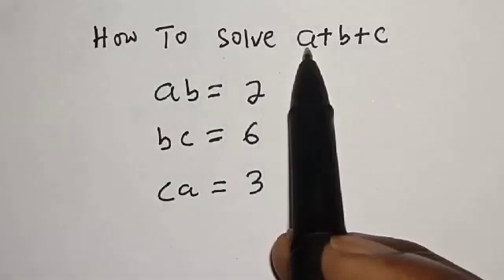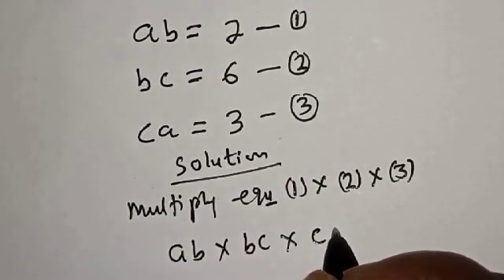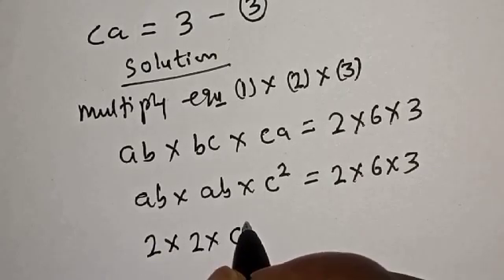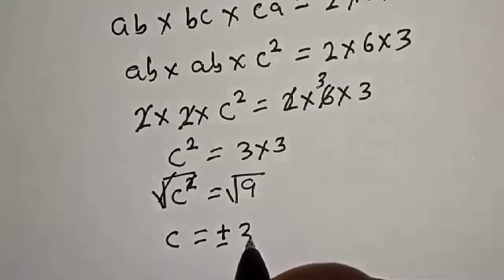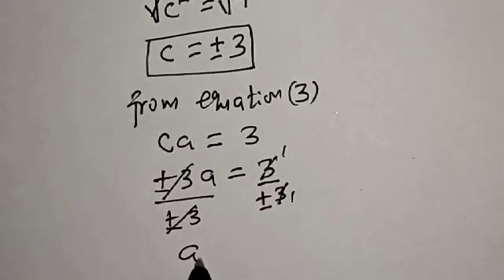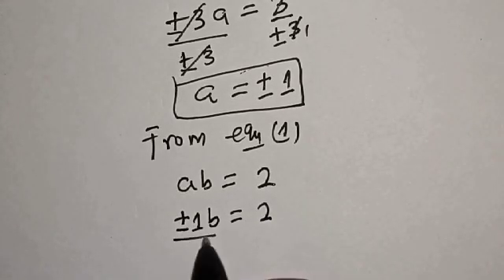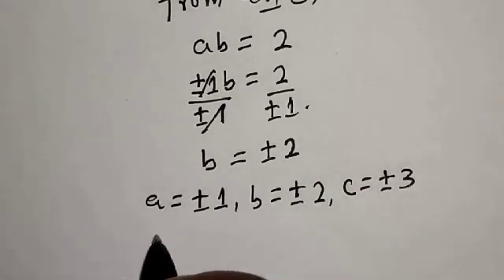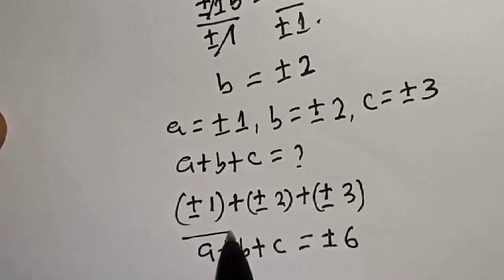Math Olympiad Algebra Problem || a+b+c=?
Hello Everyone👩‍❤️‍👨👩‍❤️‍👨👩‍❤️‍👨